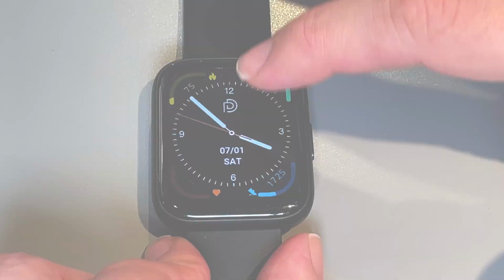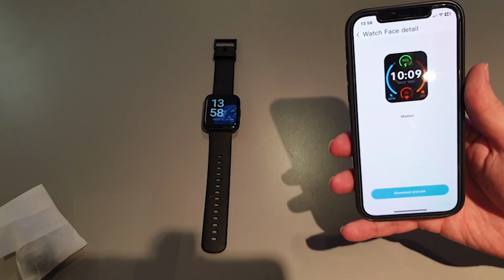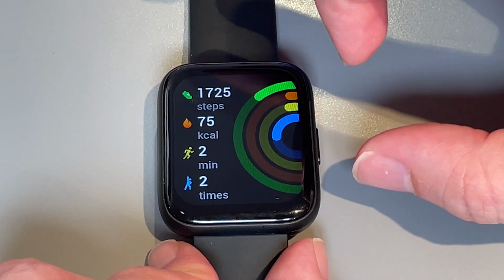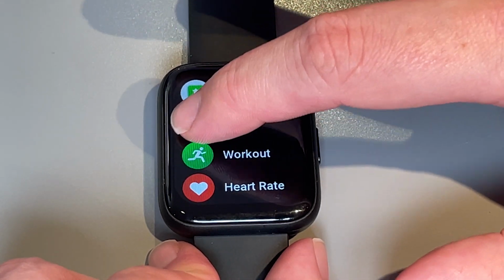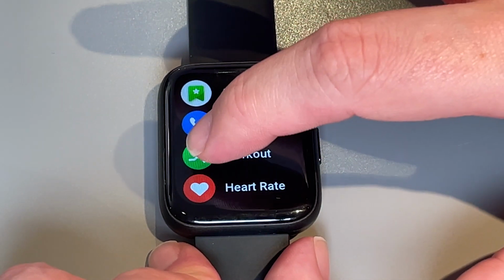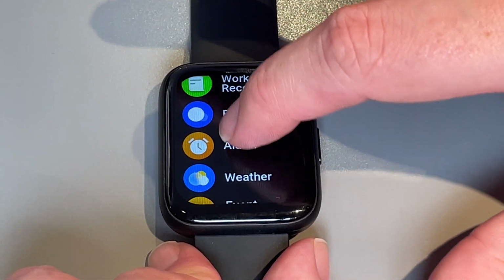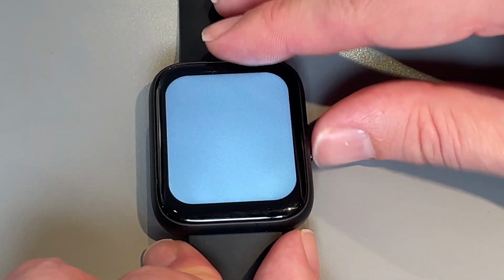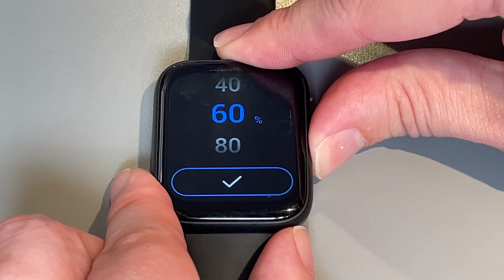A BUDGET Smart Watch with a TON of Features!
My review for the Deeprio Smart Watch (which I was sent for free by the company).

🔥 View Current Price (on Amazon) ➡️

👍 Smart Watch for Men Women - Answer/Make Calls/Quick Text Reply, 1.83" Screen for Android Phones iPhone Samsung Compatible IP68 Waterproof Smartwatch Fitness Tracker Heart Rate Blood Oxygen Monitor.

 - Simon.